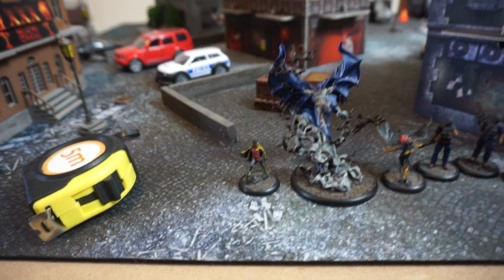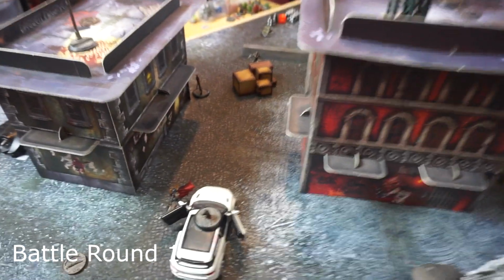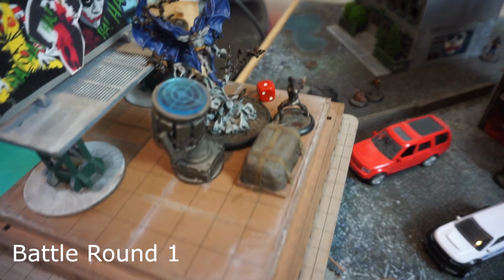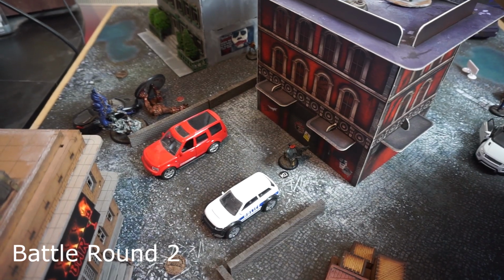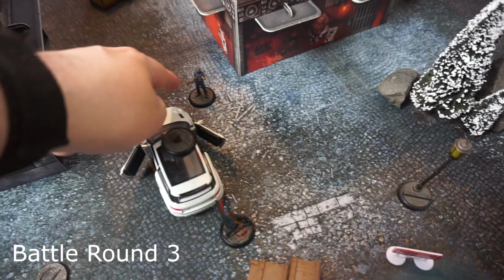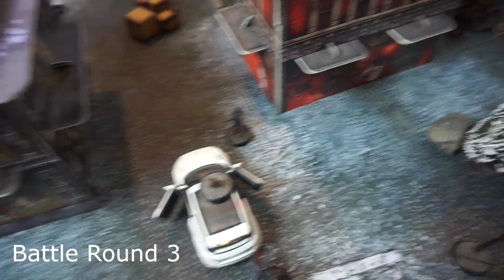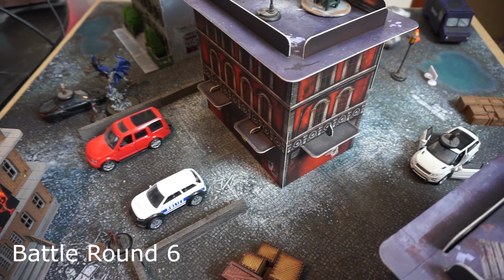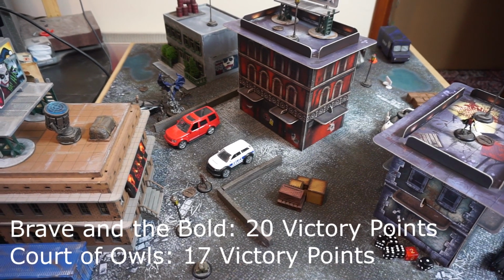Batman Miniature Game - Brave and the Bold VS Court of Owls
Here's our next battle report in the Batman Miniature Game by Knight Models. This time we've got 350 Rep of Brave and the Bold VS Court of Owls. I really hope a new Arkham game is revealed!